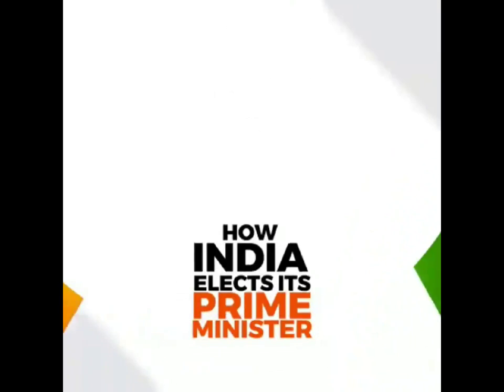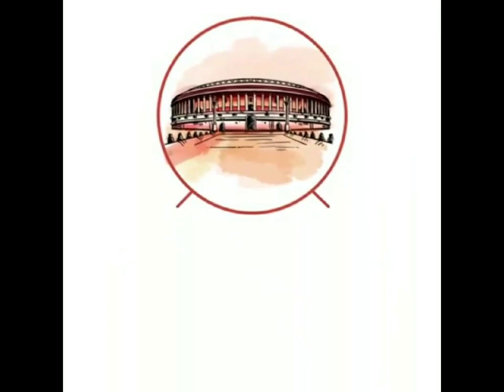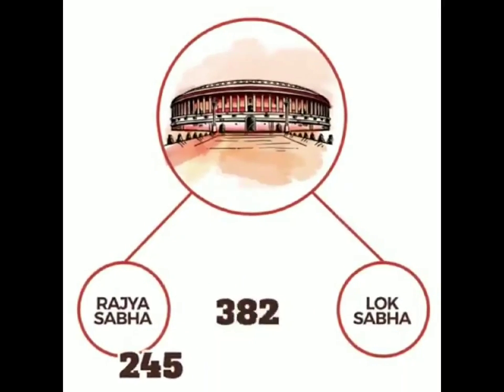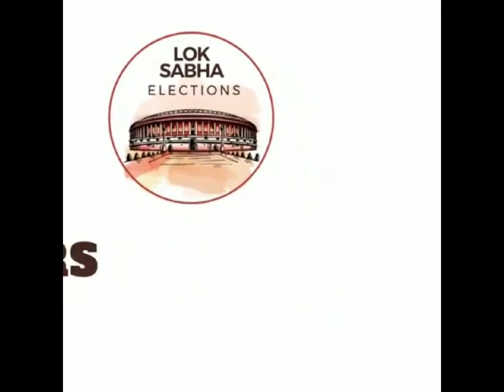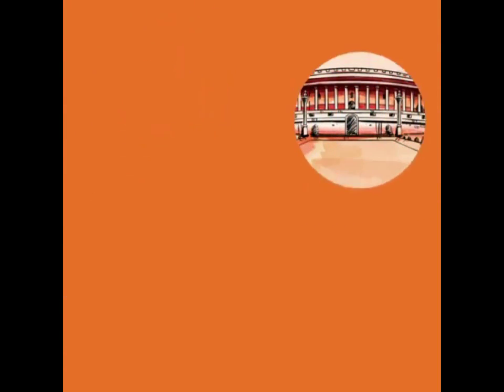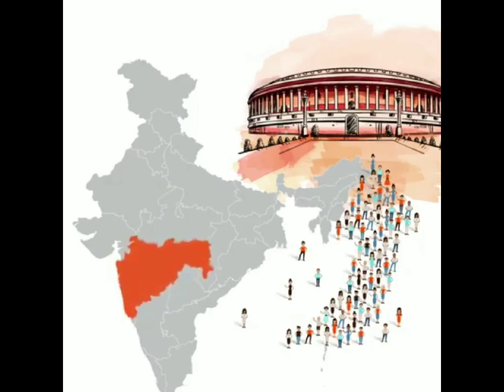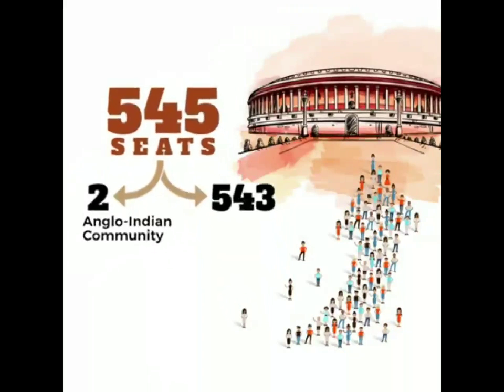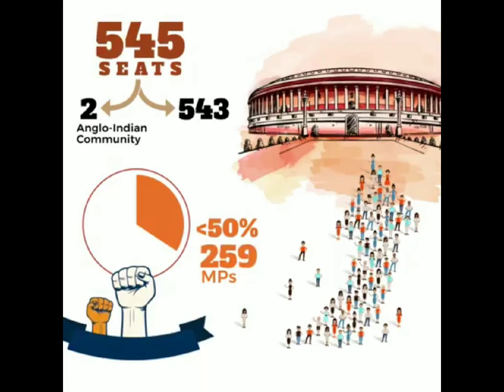HOW GOVT FUNCTIONS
GENERAL ELECTION 2019 - LOKSABHA ELECTION - 2019